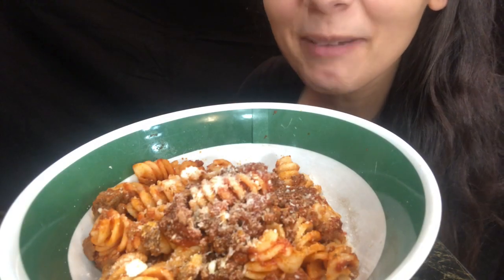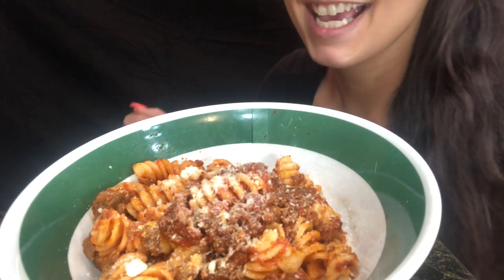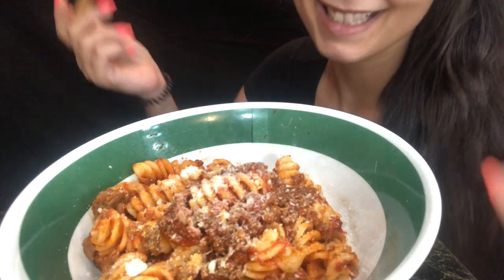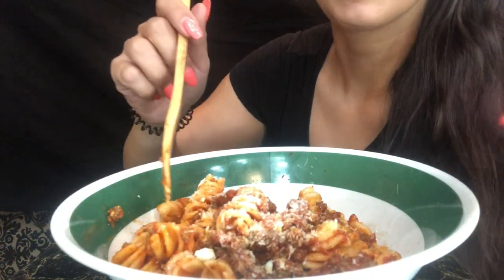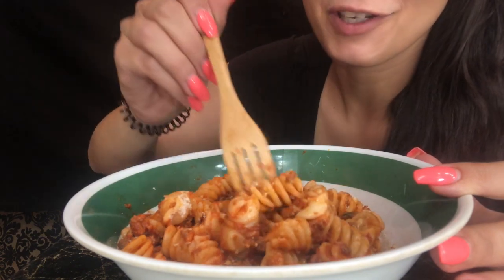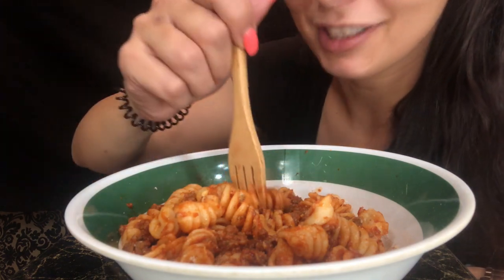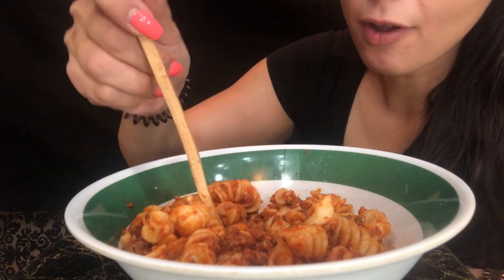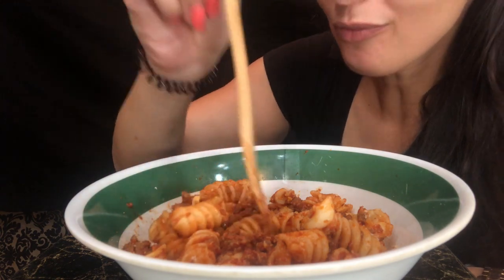ASMR | EATING PASTA! - 音を食べる MUKBANG (WHISPER) | MANGIA WHISPERS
Hi guys!

Today I am eating PASTA!

PLEASE NOTE: If you do not enjoy eating sounds, then this video might not be for you

For best quality, wear earphones :)